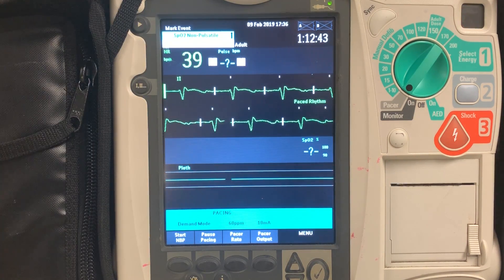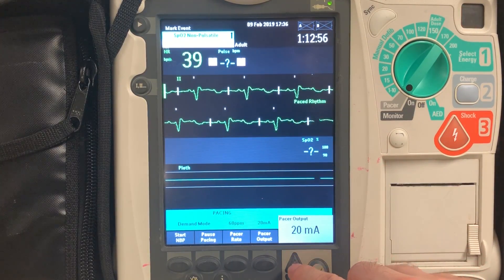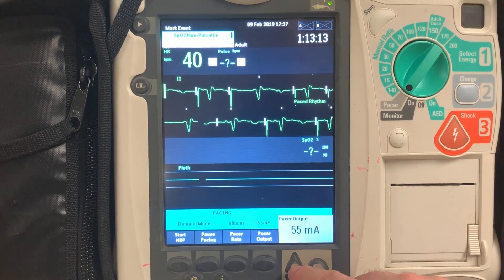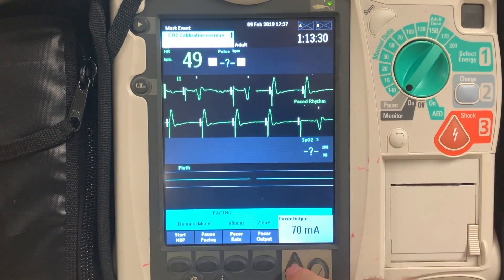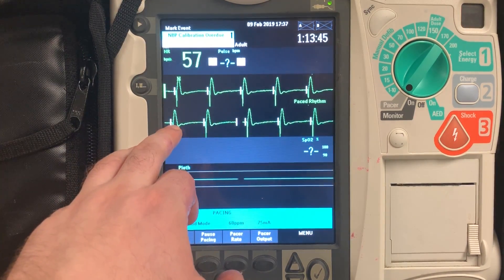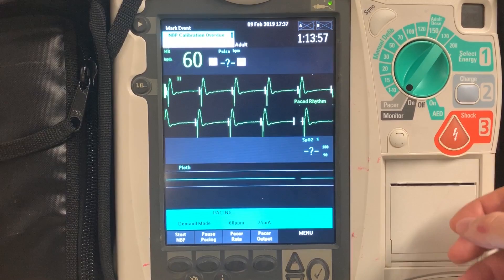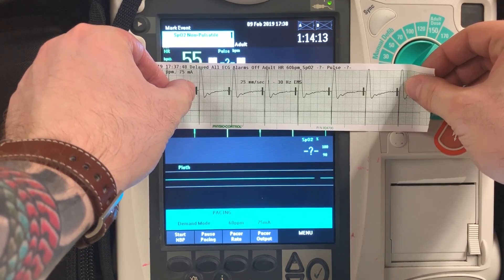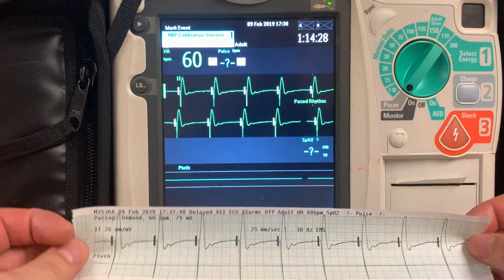How to confirm Electrical Capture with Transcutaneous Pacing TCP on Philips HeartStart MRx?